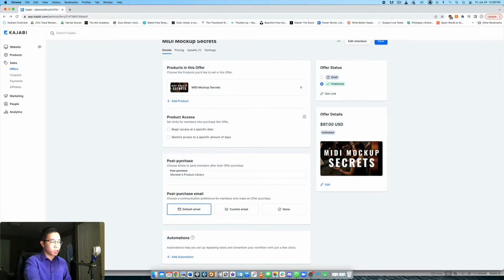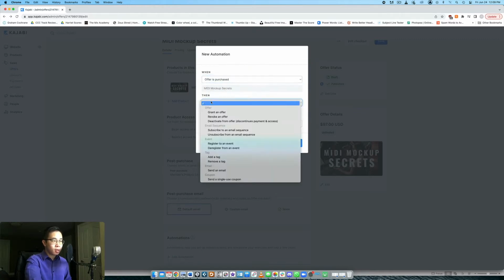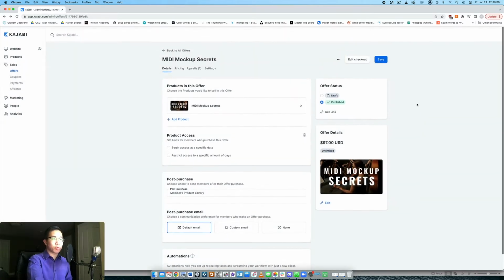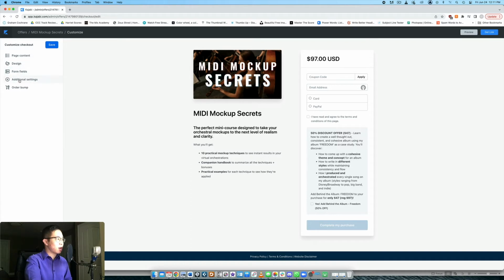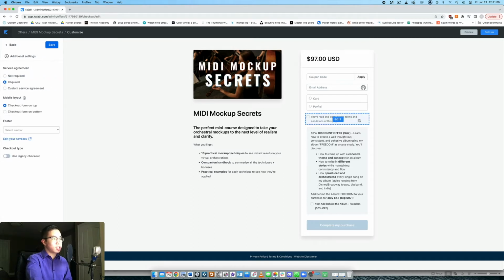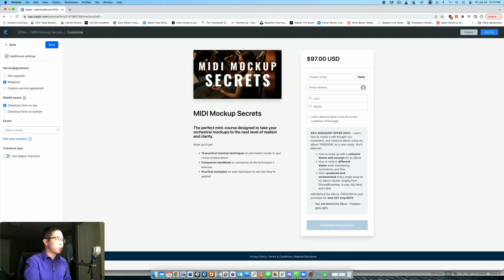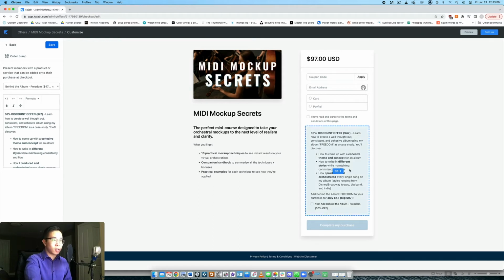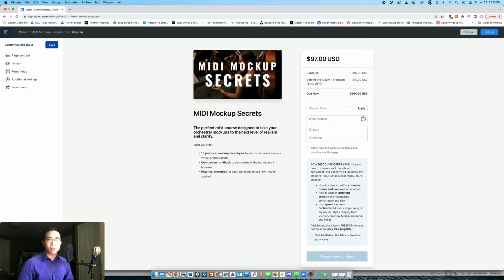Kajabi Tutorial: Checkout Pages!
Let's talk about checkout pages on Kajabi!

0:00 Overview and demo
5:55 Grab an extended 30 day free trial!